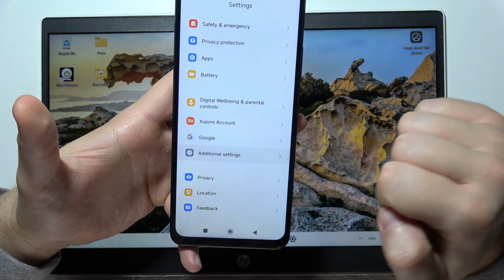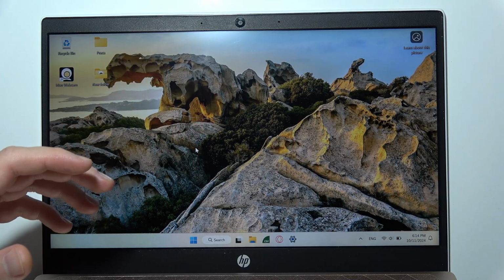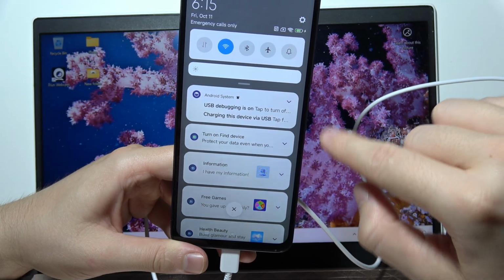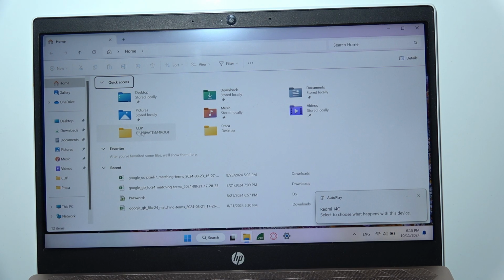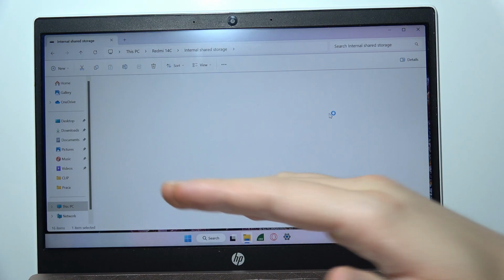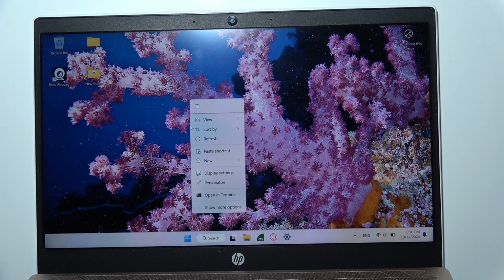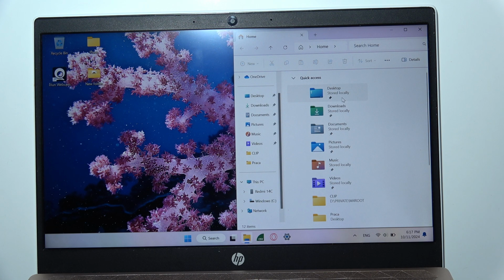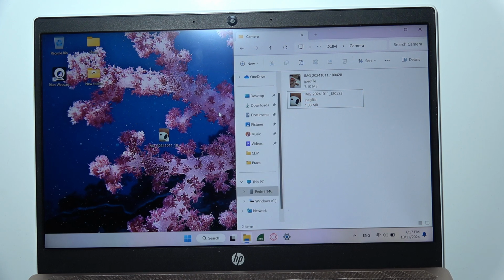Redmi 14C: How to Transfer Data from/to PC/Laptop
In this video, we’ll show you how to easily transfer data between your Redmi 14C and your Windows PC or laptop. Whether you want to move photos, music, or important files, our step-by-step guide will make the process simple and efficient. Follow along to learn how to manage your files effortlessly with your Redmi 14C!